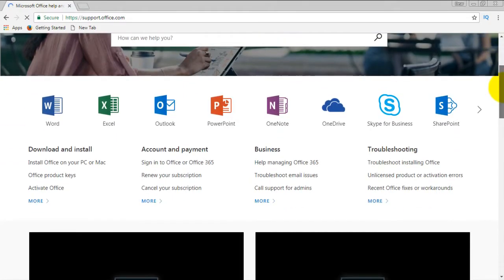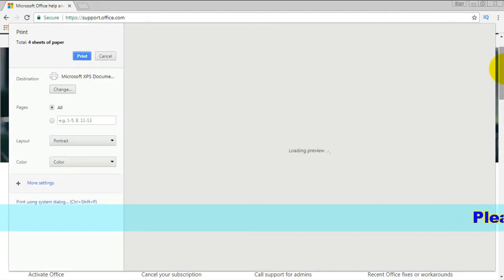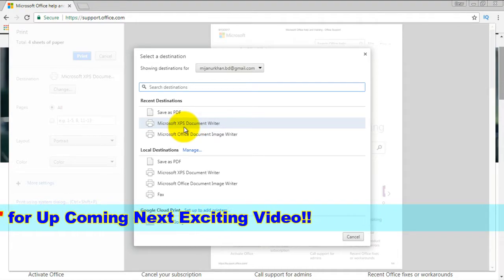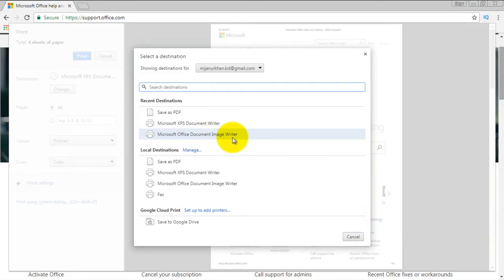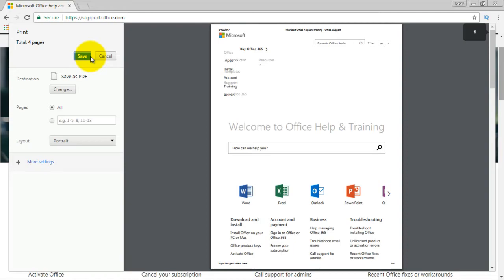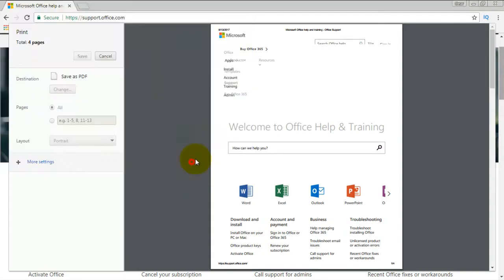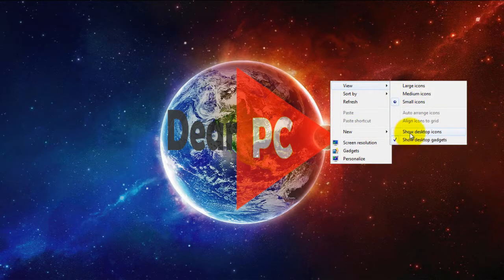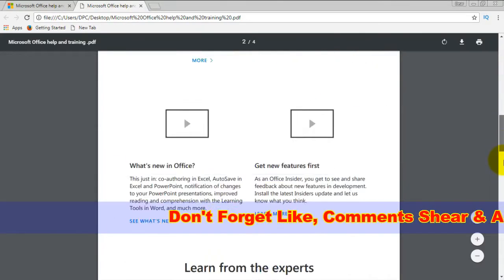How to Save a Web Page as pdf on Windows 7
Dear YouTube Viewers
In this tutorial video I’m showing How to Save a Web Page as PDF for free for windows. If you agree want to do this, now you can see this video. I hope you can use this. So, try and enjoy.
Dear PC provides new and expert level computer, internet, science and technology related education for free, you can tell me question about your problems, request for a video, you can visit me below link.
My Links
Dear PC, Support Center No Tension

Your Best Regard
Dear PC